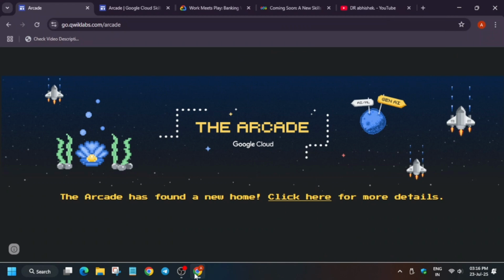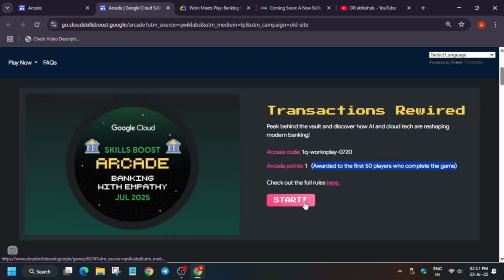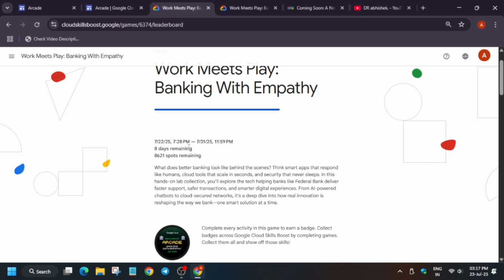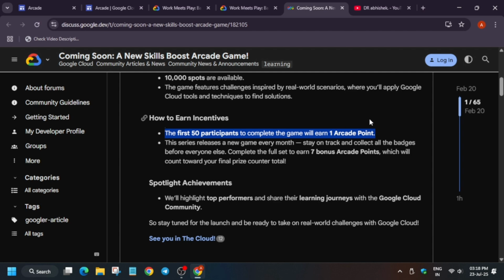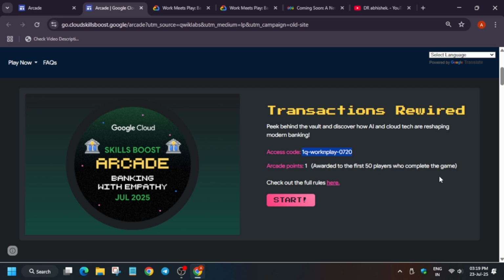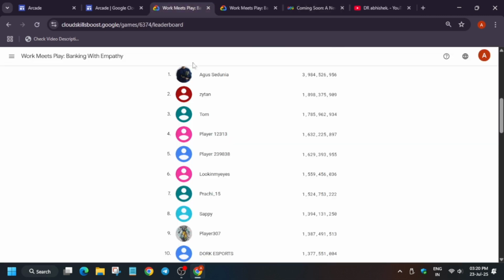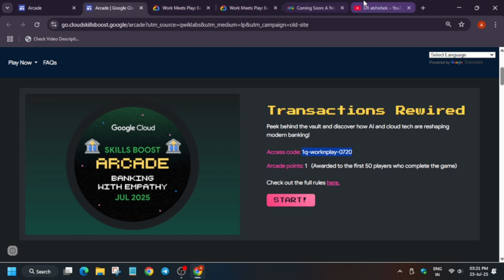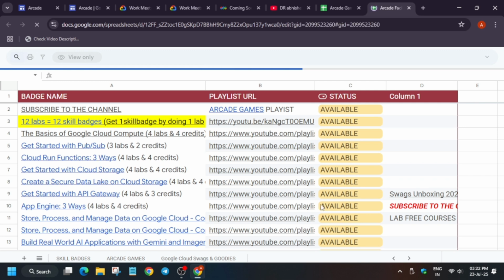Google Cloud Arcade: Work Meet Play Game = 14 Arcade Points Secret Tip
Earn 2 Free Arcade Points Instantly – Limited-Time Bonus Inside! | Google Cloud Arcade

🔗 Join the Journey:
📚 Learning Resources
🧠  Lab URL -
📛 Skill badge

🔍 Common Queries
qwiklabs
arcade facilitator